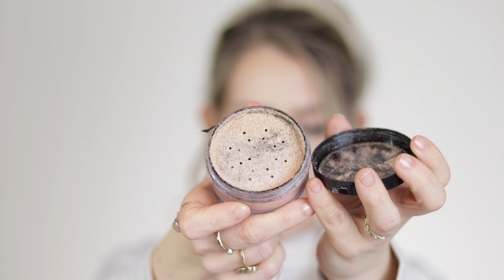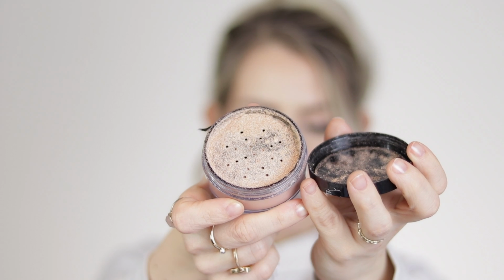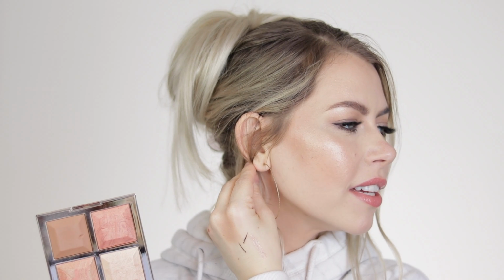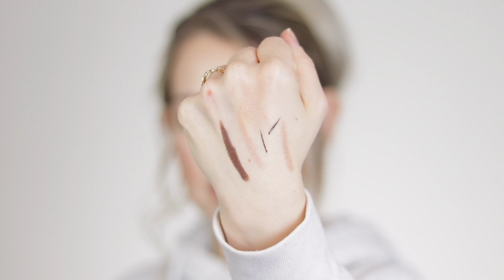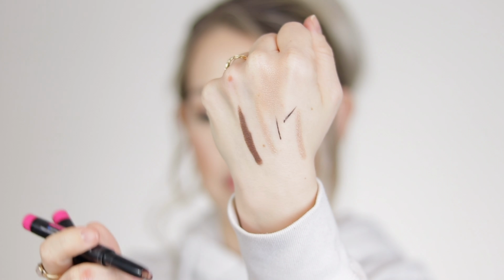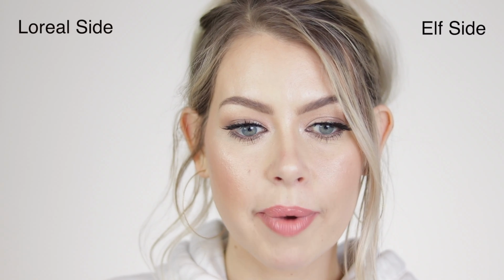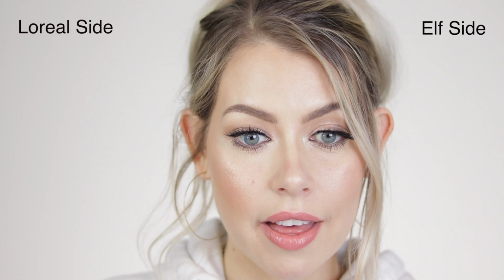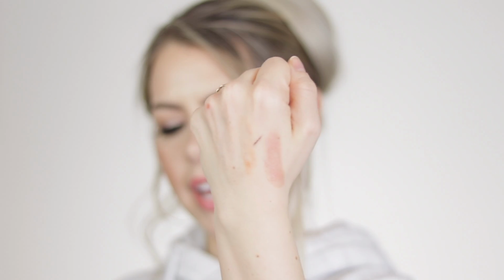NEW MAKEUP THAT EVERYONE IS TALKING ABOUT | BrittanyNichole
Let me know if this type of video is helpful and if you want to see more!

Moisturizer: La Roche- Posay Anthelios 60
Primer: Revlon Pore Filling Primer + e.l.f. Poreless Putty
Foundation: L'oreal Fresh Wear Foundation (420)
Concealer: Elf Camo Concealer (Light Beige) + Loreal Infallible (Vanilla)
Bronzer: Becca x Khloe + Wet n Wild Bronzer in Sunset Striptease
Blush: Milani Powder Blush in Blossomtime Rose + Becca x Khloe
Highlight: Wet n Wild I'm Lot Loose Highlihgt + Becca X Khloe
Eyeshadow: Wet n Wild Keep Going Cream Shadow in Running Naked & Protein Shake
Brows: Anastasia Brow Powder in Medium Brown
Lipstick: Catrice Volumizing Lip Balm + Jordana Pigment Shine Liquid Lip Color in At First Blush
Lashes: Nicole Guerriero X Eyelure in onefourthree